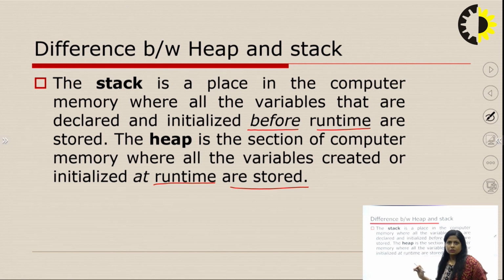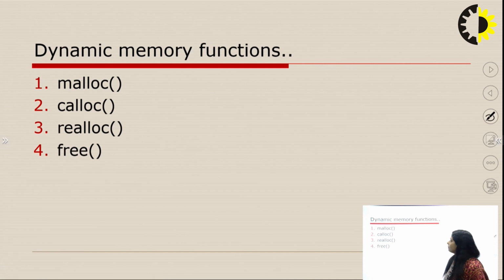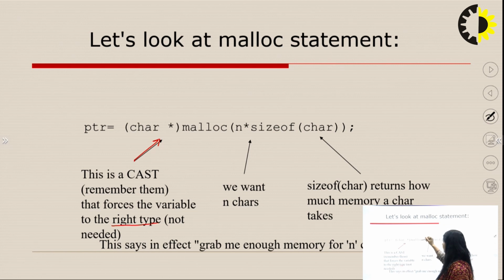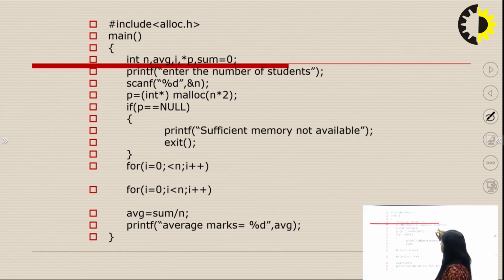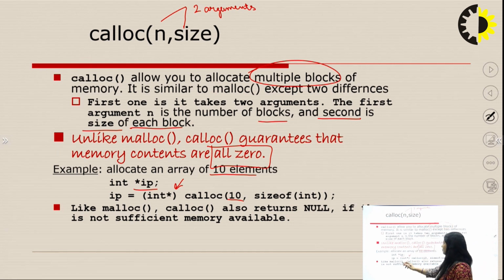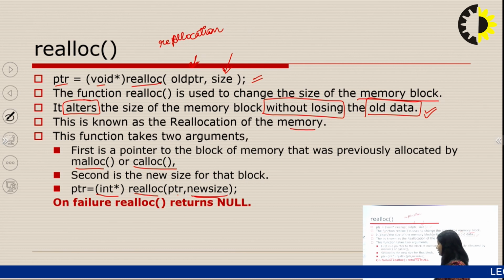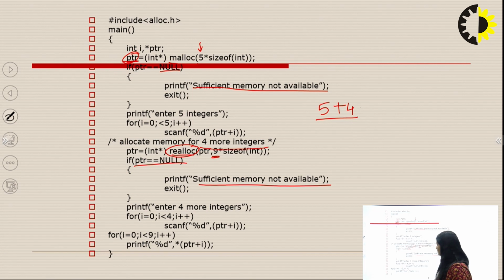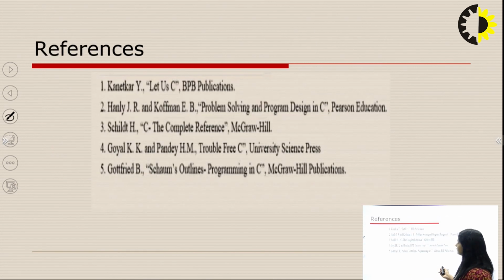''DYNAMIC MEMORY ALLOCATION'' Problem Solving using ‘C’ lecture 05 By Ms Indu Verma, AKGEC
In this lecture we will discuss about dynamic memory allocation , malloc, calloc, free, DMA